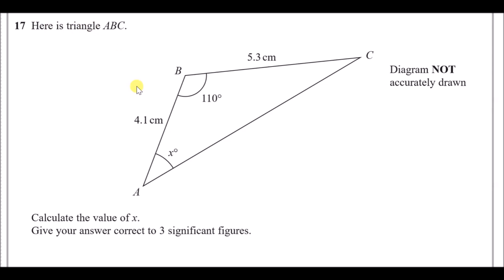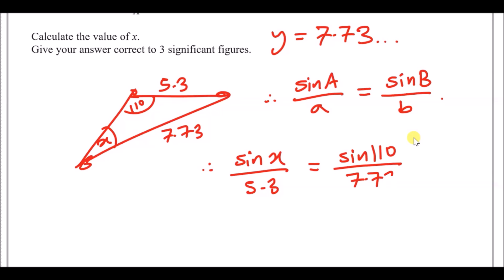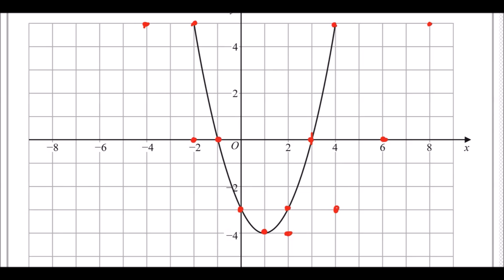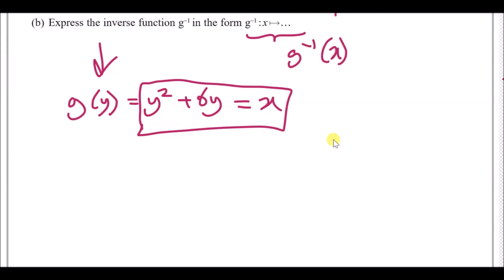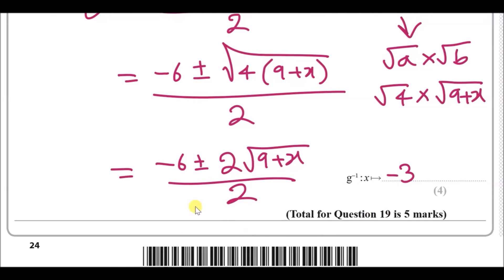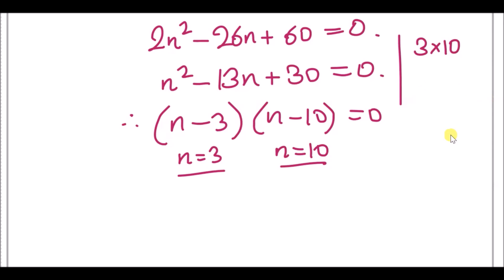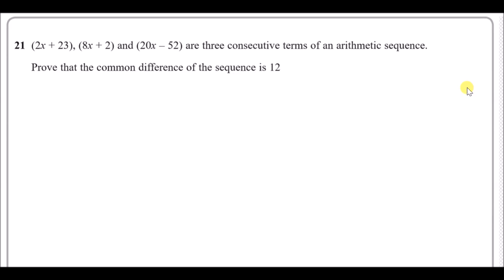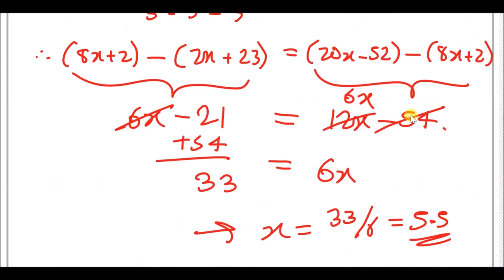Edexcel IGCSE Maths A | January 2019 Paper 1H | Questions 17-21 Walkthrough (4MA1)